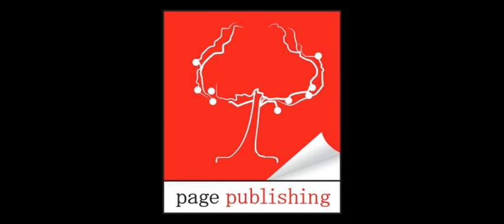5 24 15